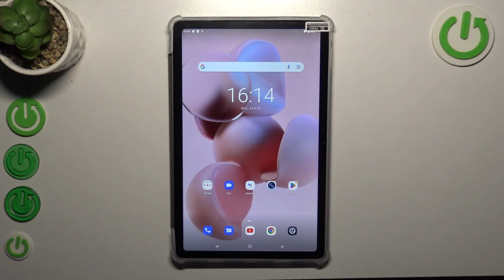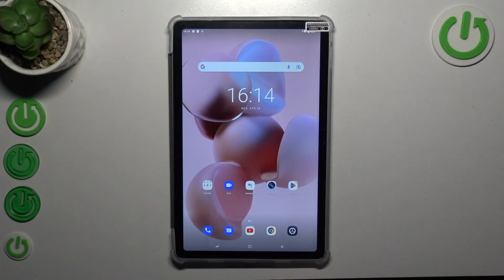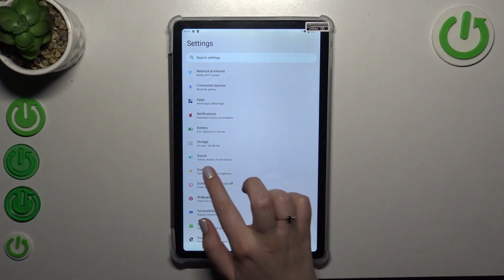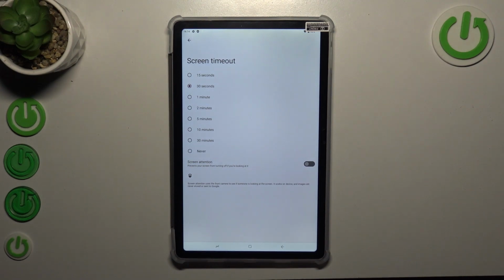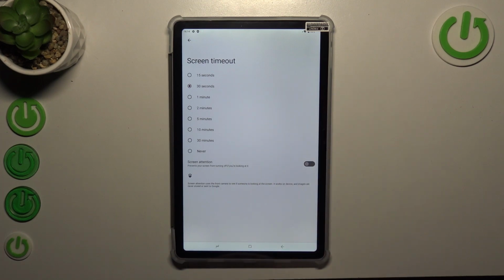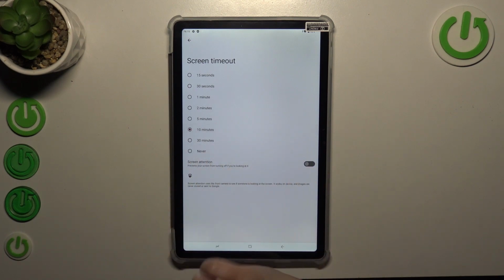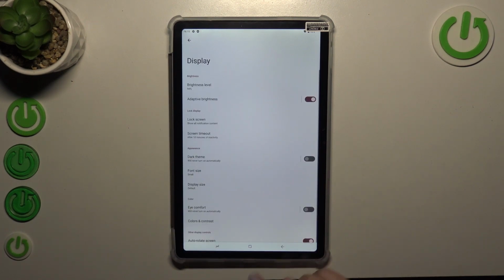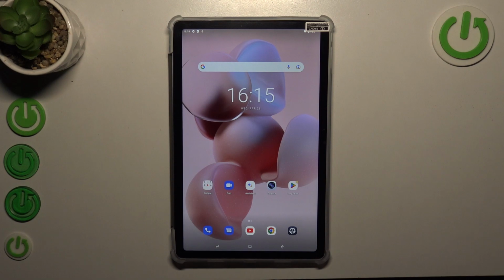How to Change Screen Timeout on DOOGEE T20? Find & Adjust Display Activity Time in Android Settings?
Welcome! Nice to see you on our channel! Adjusting the screen timeout settings on your DOOGEE T20 is essential for optimizing battery life and preventing screen burn-in. Discover how to easily change the screen timeout duration to your desired preference. This tutorial provides a step-by-step demonstration on modifying the screen timeout settings on your DOOGEE T20.

How to customize screen timeout on DOOGEE T20?
How to change screen timeout on DOOGEE T20 smartphone?
How to adjust screen timeout on DOOGEE T20 phone?